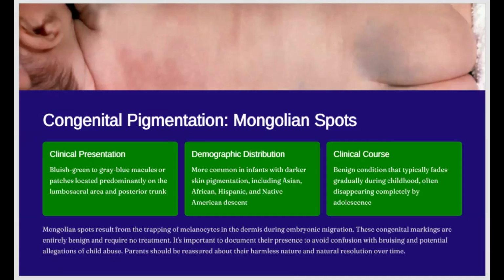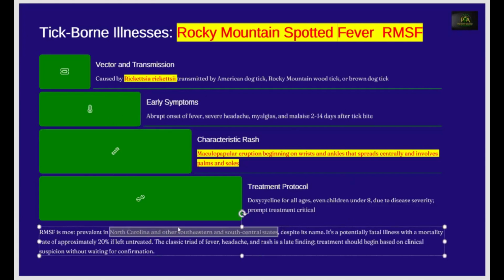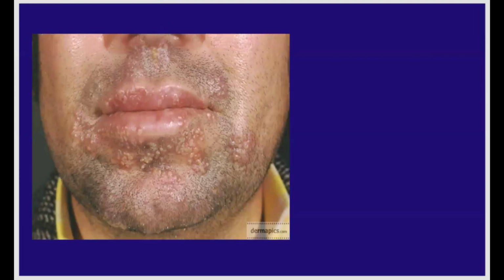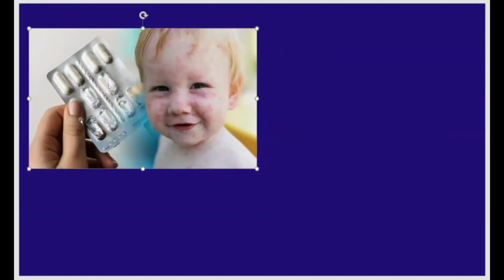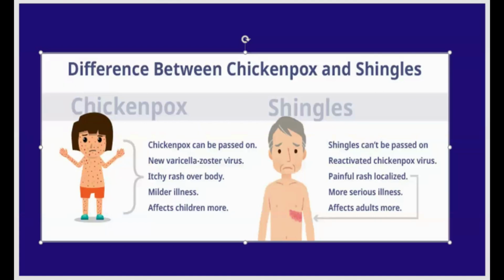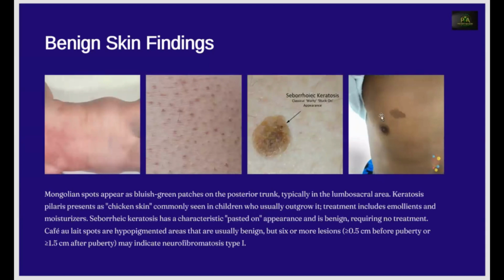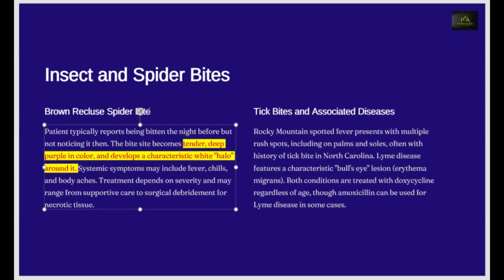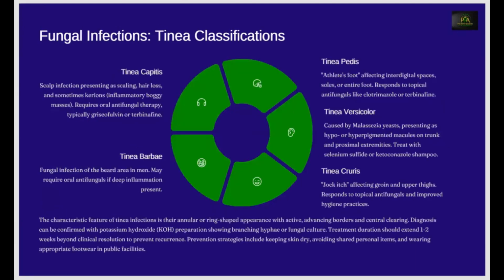FNP/AGNP Board Exam Crash Course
FNP/AGNP Board Exam Crash Course – Must-Know Topics!  Pass  your Family Nurse Practitioner (FNP) or Adult-Gerontology Nurse Practitioner (AGNP) board exam with this high-yield crash course! 🩺 Covering essential concepts, test-taking strategies, and clinical pearls. Stay exam-ready with this concise, structured breakdown! essential concepts, test-taking strategies, and clinical pearls. Stay exam-ready with this concise, structured breakdown!